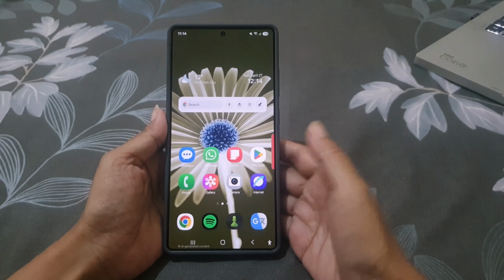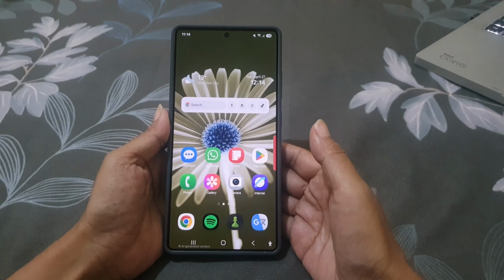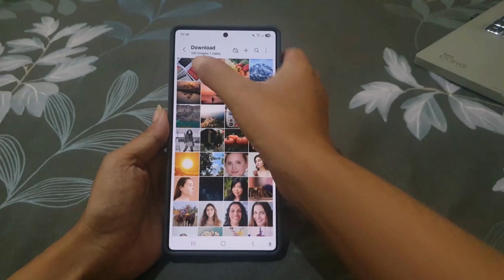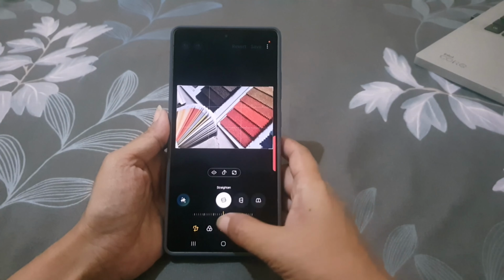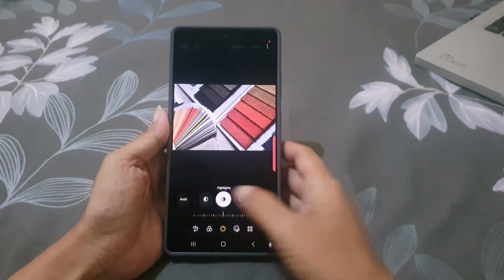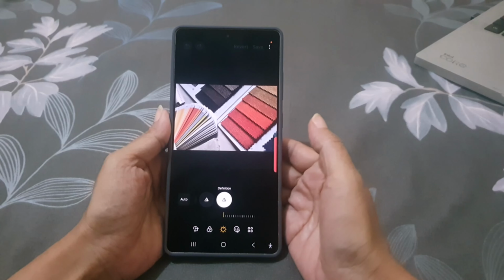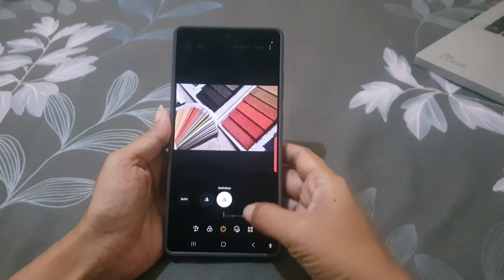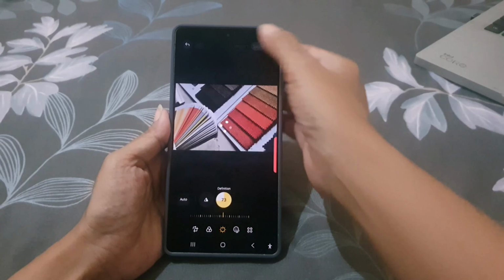How to increase definition in photos to enhance details on Samsung Galaxy S25 Ultra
In this video, you will find the steps on how to increase definition in photos to enhance details on Samsung Galaxy S25/S25+/S25 Ultra.

To increase definition in photos to enhance details on Samsung Galaxy S25 Ultra, do the following steps:
- Open a photo you want to edit.
- Tap Edit icon or pencil icon at the bottom of the screen.
- Tap Tone icon.
- Swipe the icon area to the left to find "Definition" icon.
- Here you can use the slider to increase the definition to sharpen and enhance the finer details in your photo.
- If you are happy with the result, tap "Save" to save the changes.

As a note, using the definition tool helps bring out more texture and clarity in your photos. It's especially useful for images like landscapes, fabrics, or close-up shots where you want the tiny details to stand out more clearly.